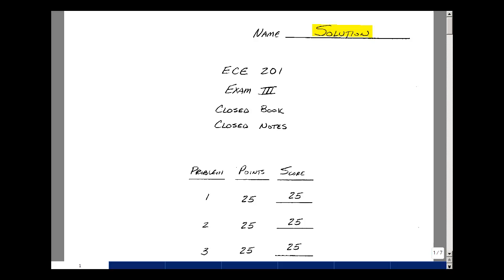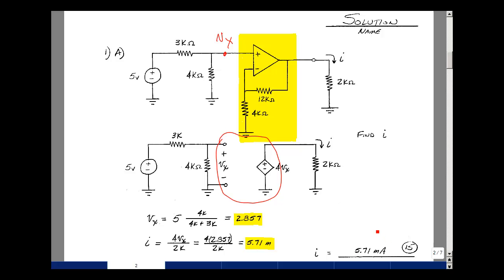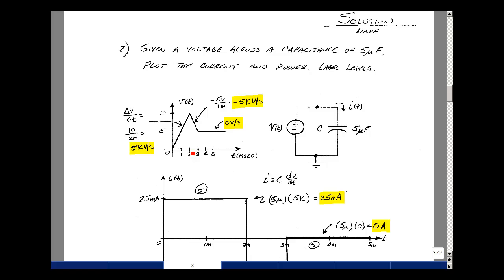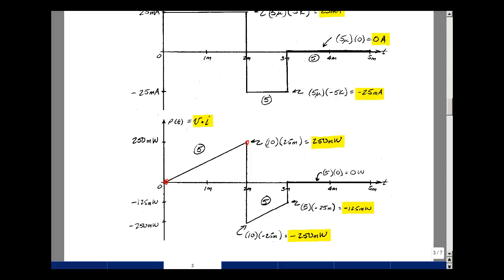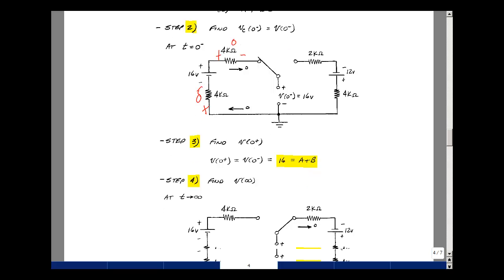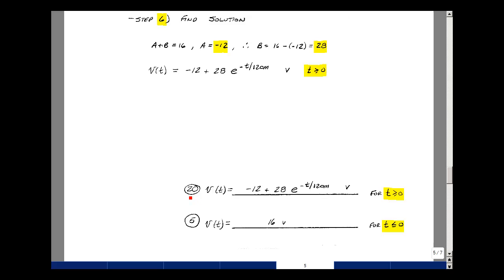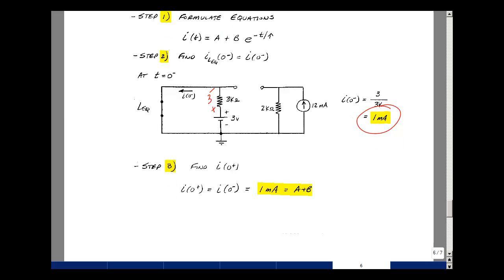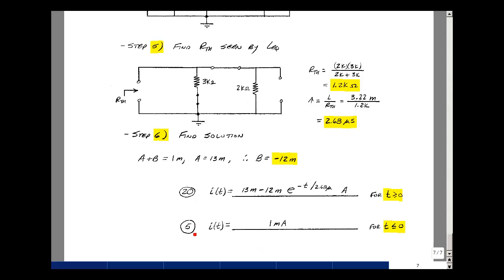ECE201msu: Exam III Solution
This video is a lecture from the ECE 201 ebook by Gregory M. Wierzba. The material covered is the Exam III solution.